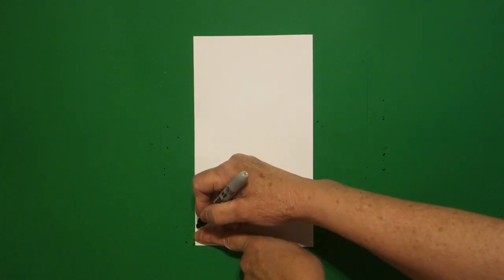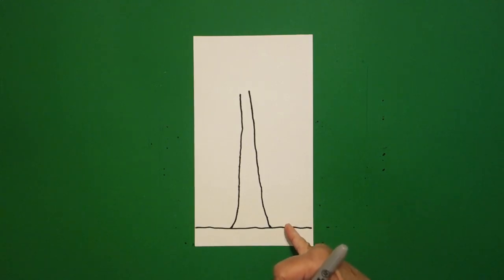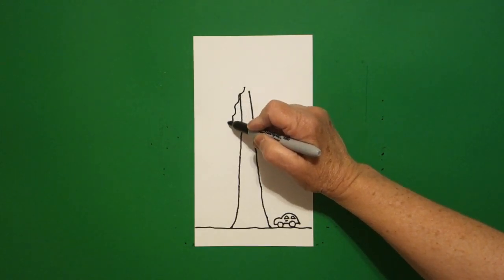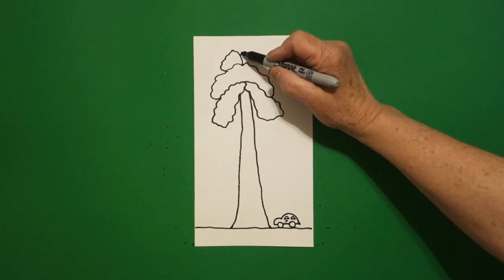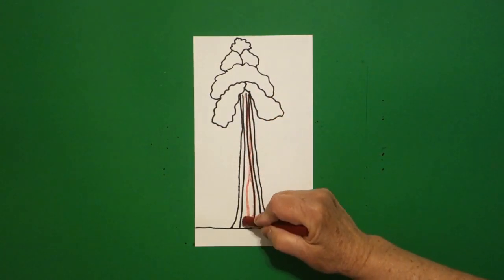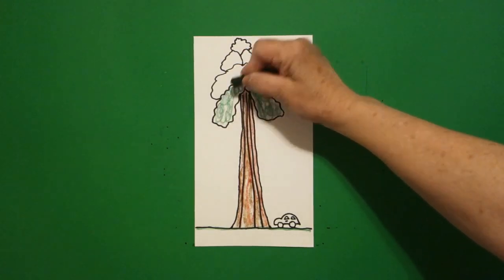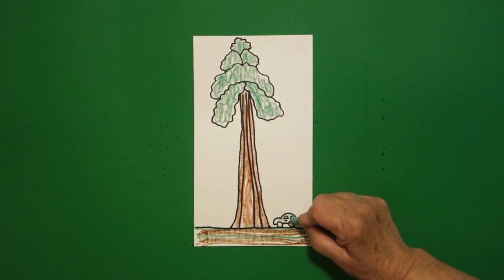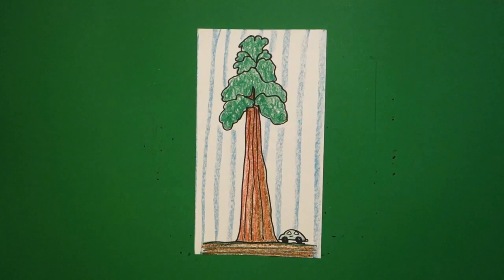Let's Draw a CA state Redwood Tree!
Easy to follow directions, using right brain drawing techniques, showing how to draw a CA state Redwood tree.